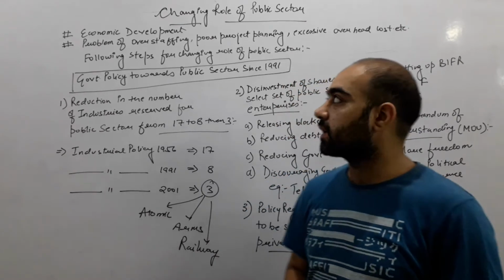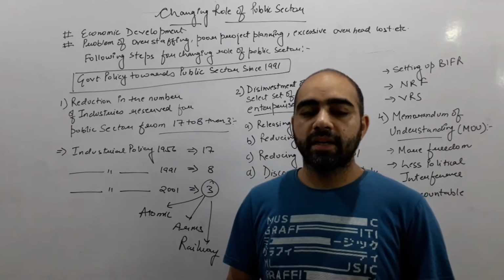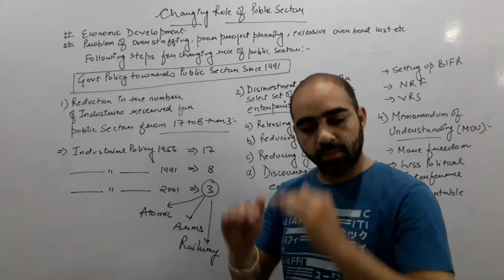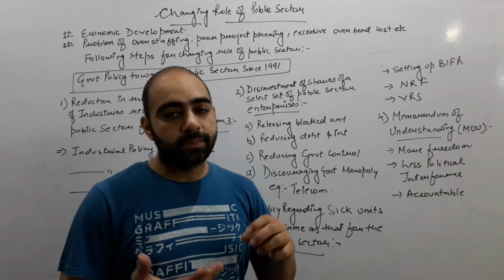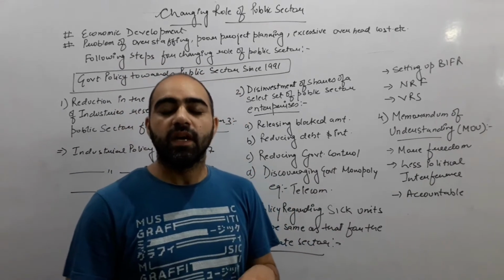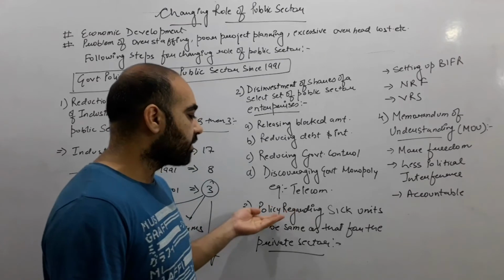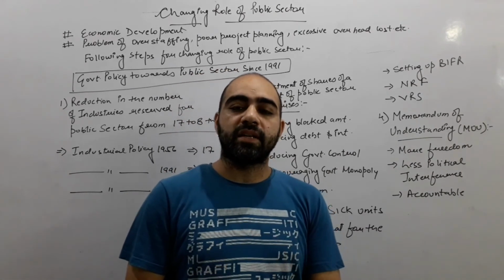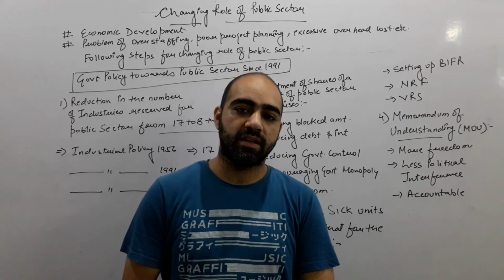Changing Role of Public Sector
By: Raghav Sethi